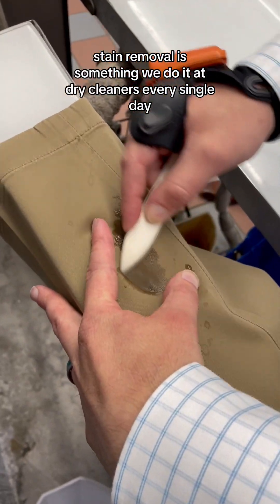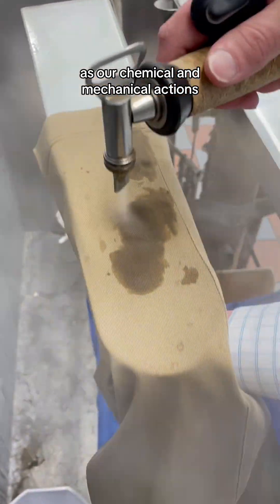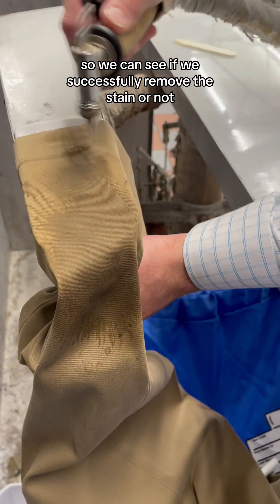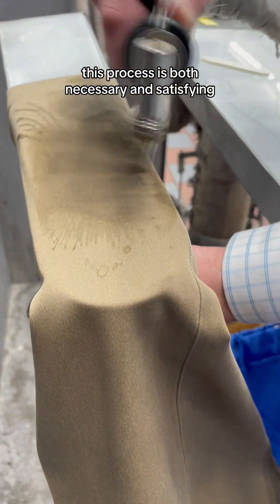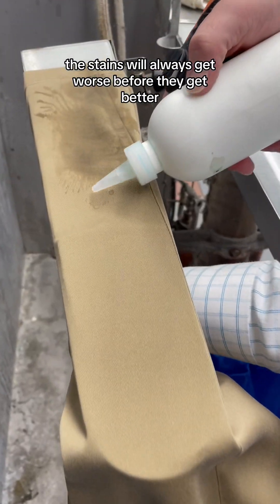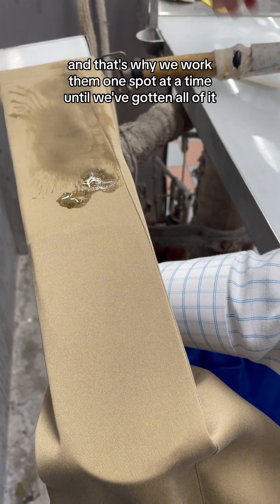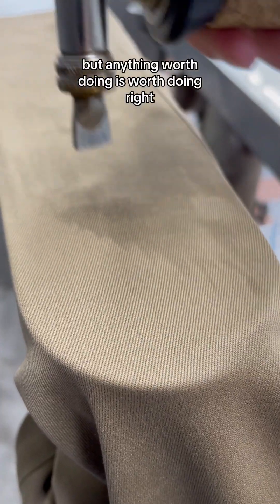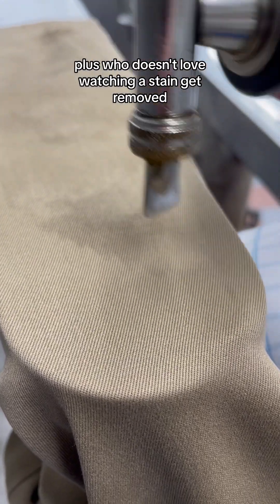professional stain removal